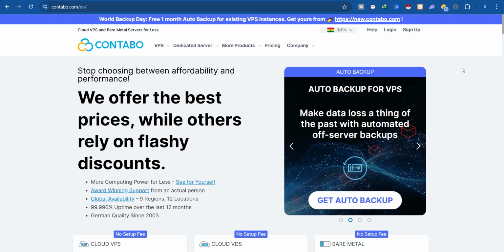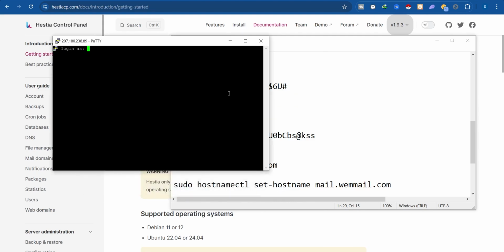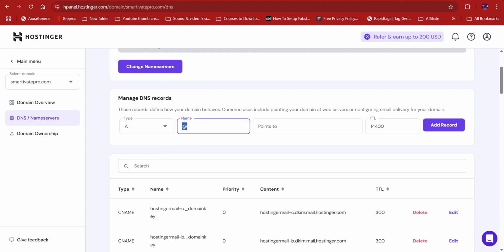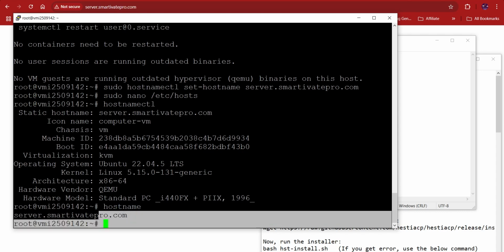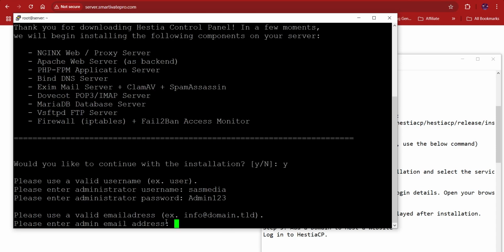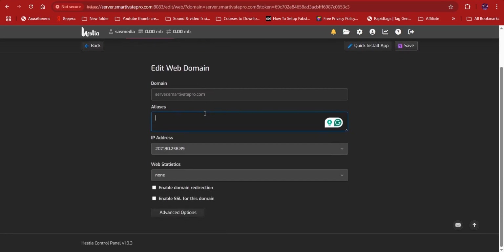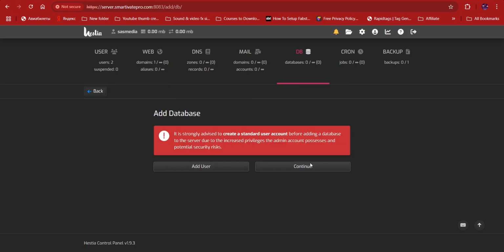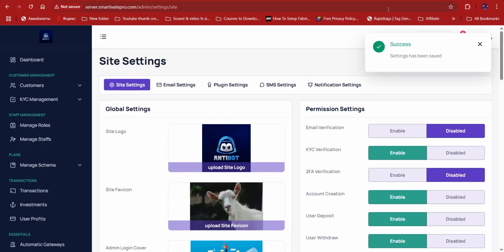Forget Expensive Hosting - Setup Your VPS With Hestia!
Learn how to host your website on a VPS server with ease using Hestia Control Panel! In this tutorial, we'll take you by the hand and show you a step-by-step guide on how to set up your VPS server with Hestia, a powerful and user-friendly control panel. Whether you're a beginner or an experienced web developer, this video is perfect for anyone looking to host their website on a VPS server without the hassle. We'll cover everything from setting up your server to deploying your website, so you can get started with your online project in no time. So, what are you waiting for? Watch now and take your website to the next level!

*Timestamps:*
00:00 - Video Intro
00:12 - Channel Intro
00:44 - Requirements and Tools Needed
03:25 - How to access your VPS Server with Putty?
06:09 - How to Install Hestia Control Panel on Ubuntu 22.04 on VPS Server
19:58 - How to access our hestia control panel
21:52 - How to host your website on hestia control panel
29:38 - How to access your website
31:56 - Outro